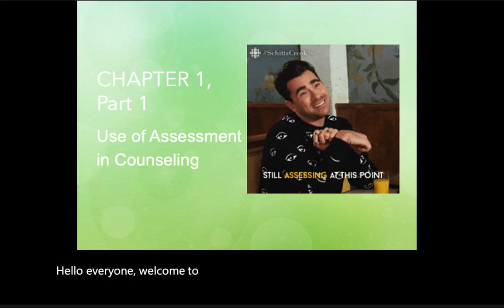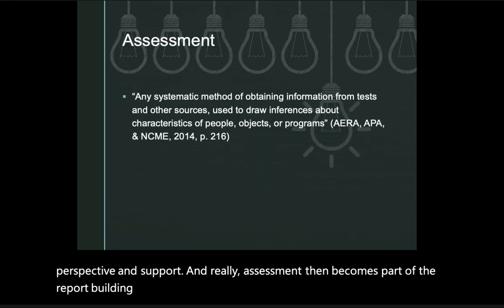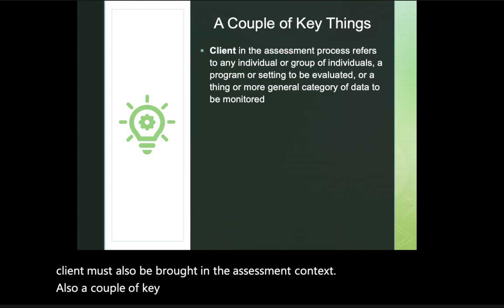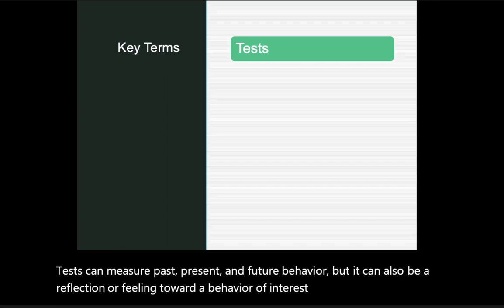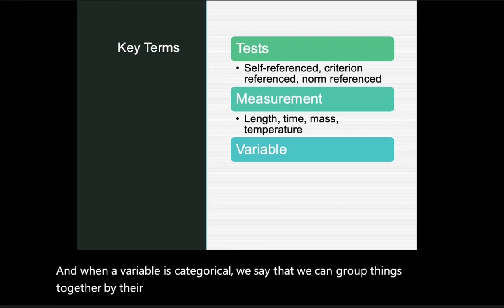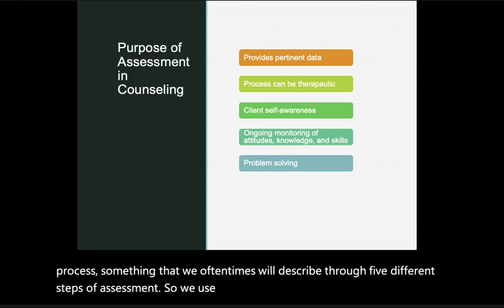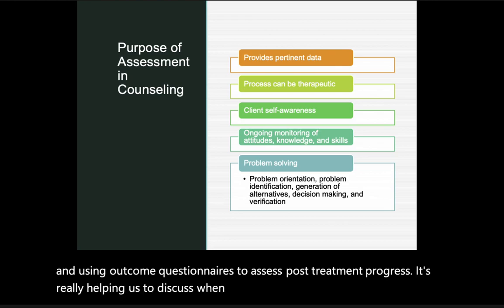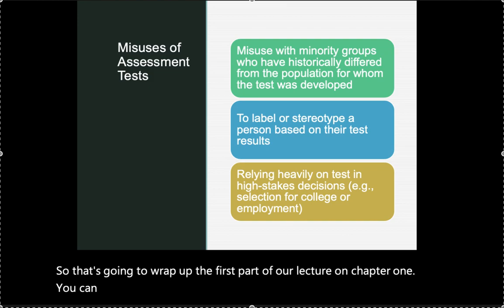Lecture 1.1 Key Terms and the Purpose of Assessment